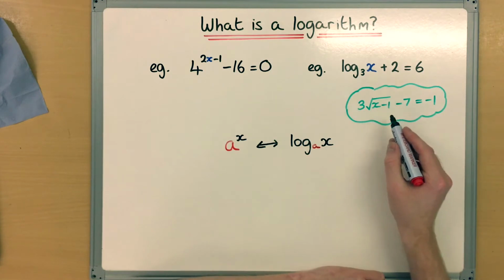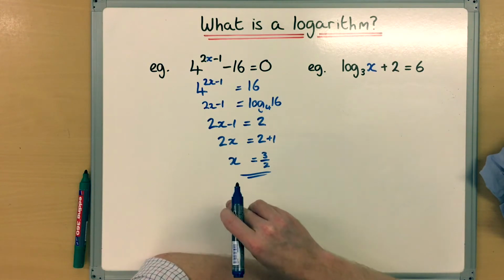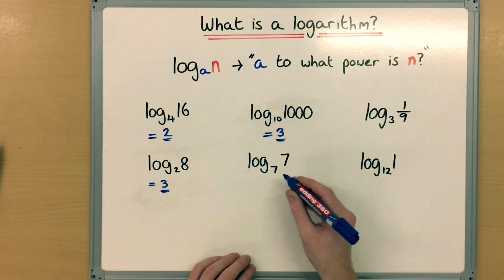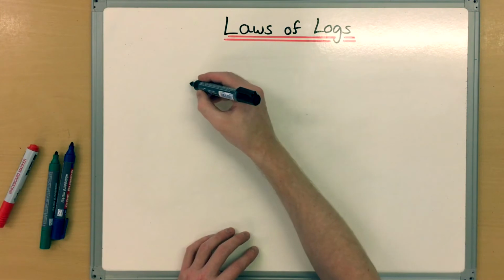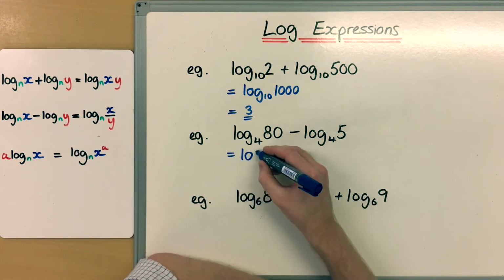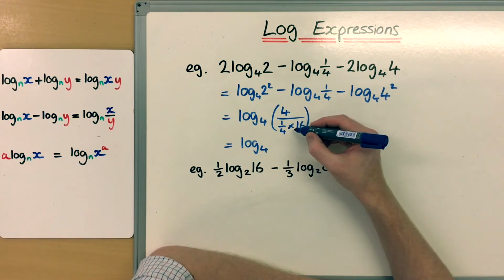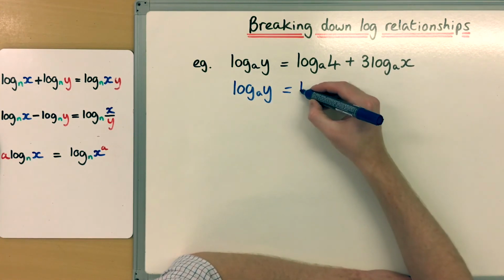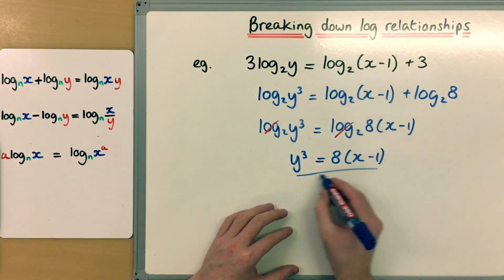Recap - Laws of Logs & Log Expressions